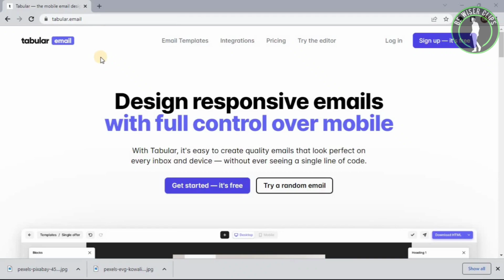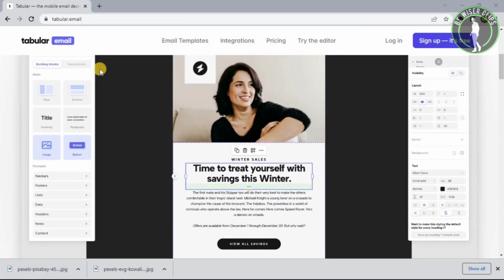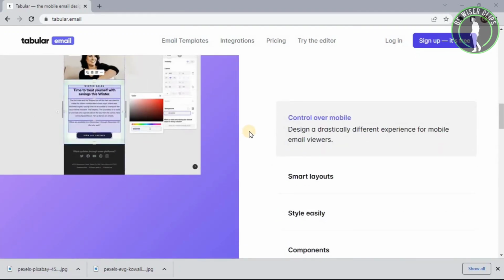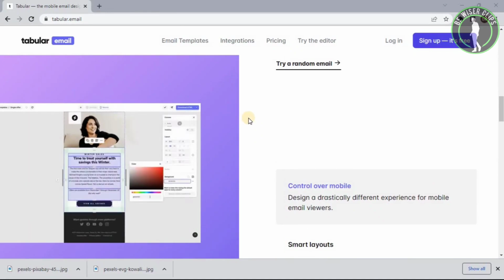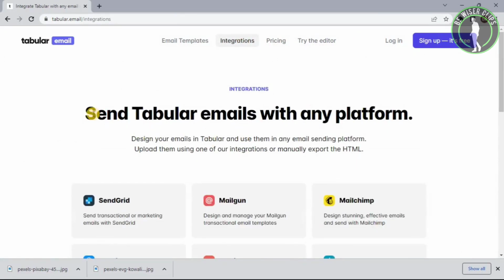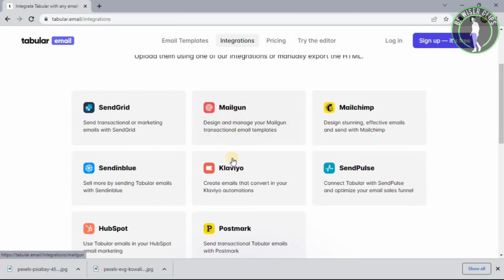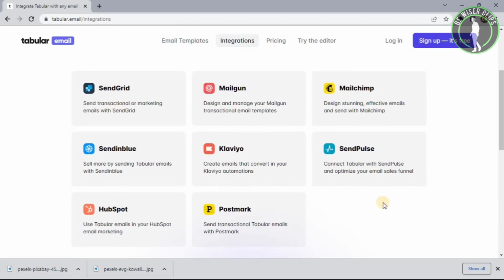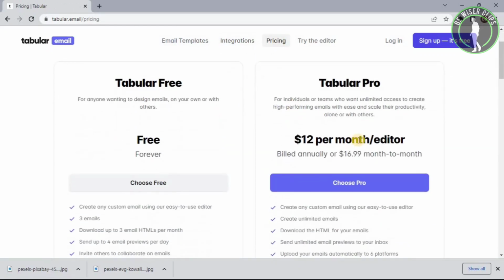How To Design Professional Responsive Emails in 2 Min Using AI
This video shows you How To Design Professional Responsive Emails in 2 Min Using AI Easily! Watch this Video till the end to learn How To Design Professional Responsive Emails in 2 Min Using AI.

Were you able to figure out How To Design Professional Responsive Emails in 2 Min Using AI on the Phone? Share this with your friends who want To Design Professional Responsive Emails in 2 Min Using AI.

Problem Solved in this Video-:

professional email
how to write professional emails
how to design professional emails in 2 min using ai
how to create an email signature
free ai tools
custom email
create email on domain
best ai tools
create responsive emails
html email
html email template
responsive html email
responsive email
html email tutorial
responsive email template
email design
email template
email design tutorial
html email development

What Do you Think of How To Design Professional Responsive Emails in 2 Min Using AI on Mobile?